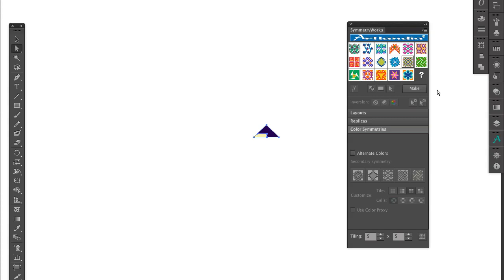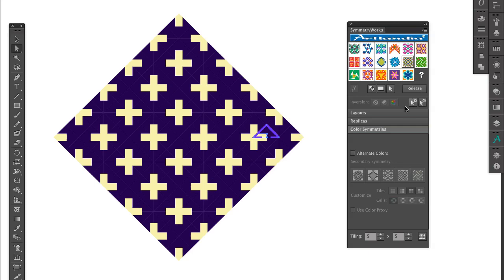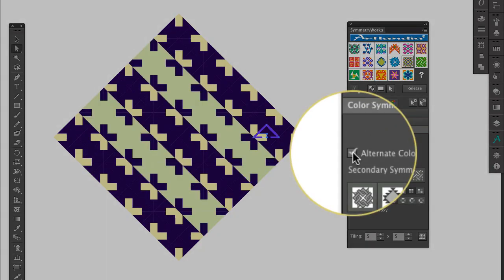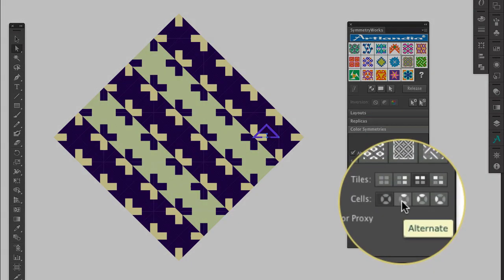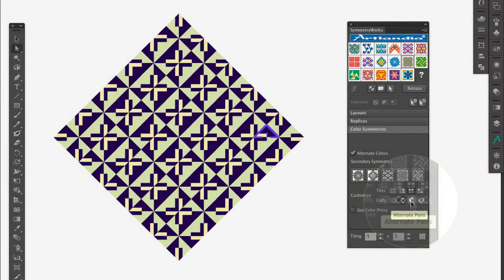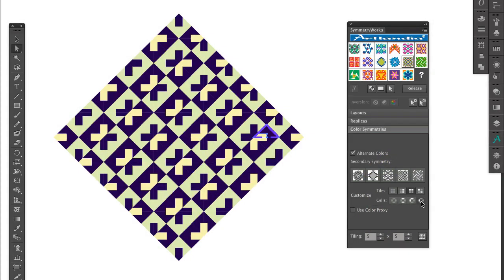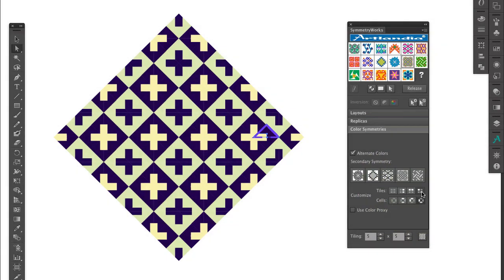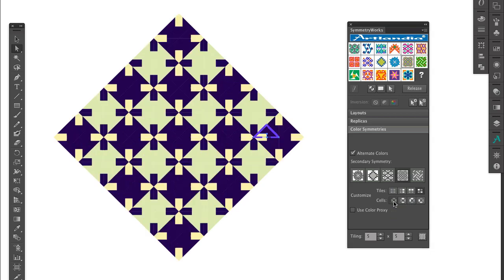Customizing Counterchange Patterns: Color Reversals in Cells and Tiles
-- In SymmetryWorks, you can create both 46 canonical counterchange symmetry types and also reverse colors in your choice of cells and tiles.